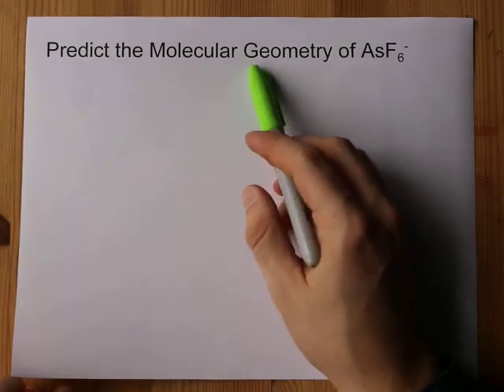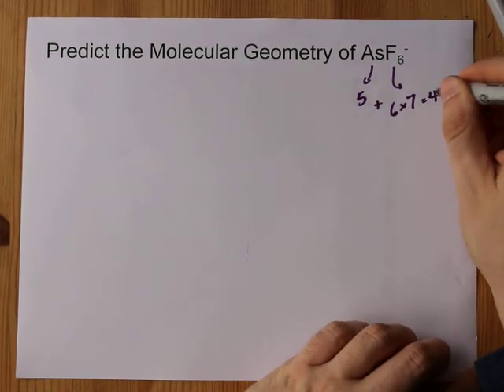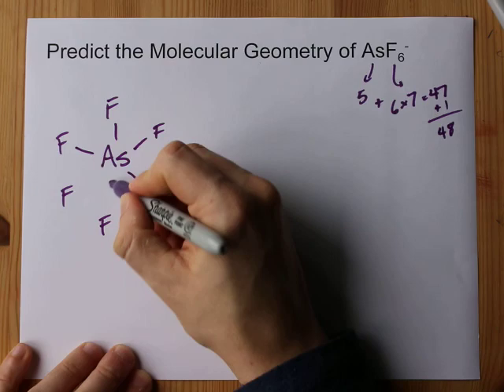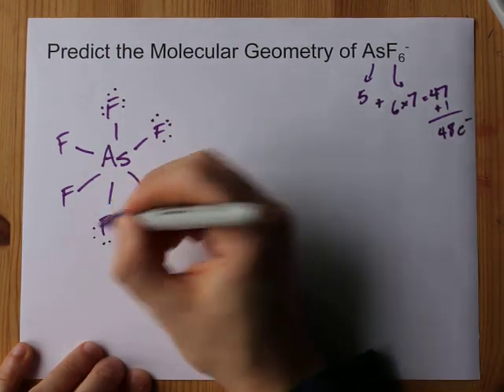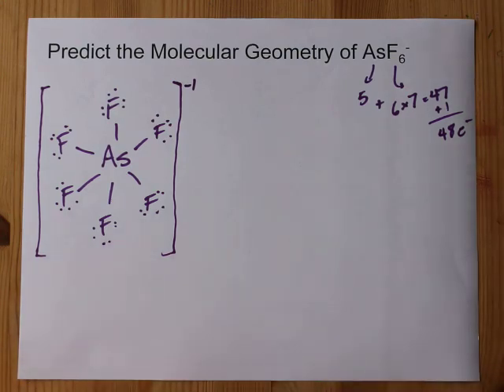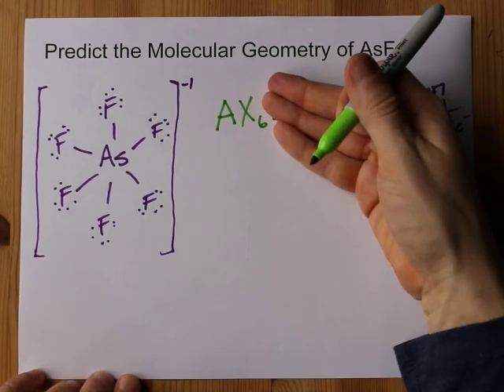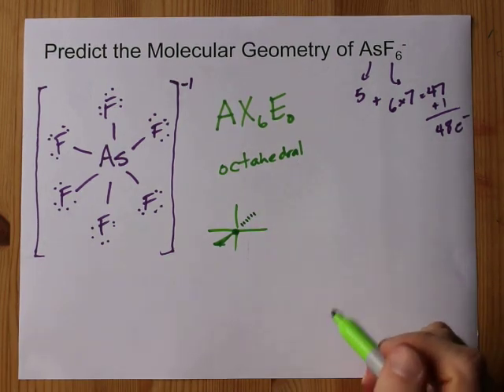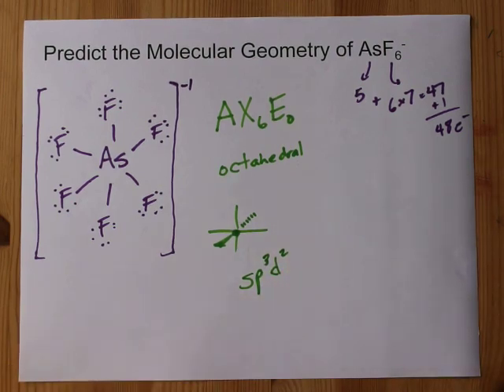Predict the Molecular Geometry of AsF6 (arsenic hexafluoride)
Arsenic Hexafluoride (AsF6) has six fluorine atoms around the central Arsenic, which has no lone pairs on it. This gives it an AX6 geometry, which is OCTAHEDRAL.